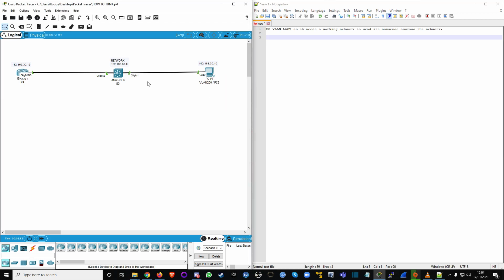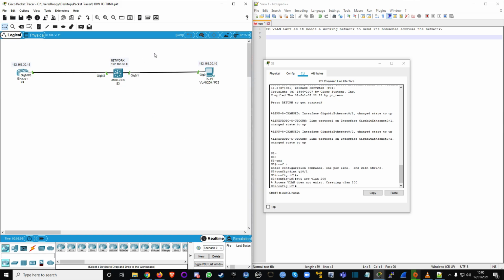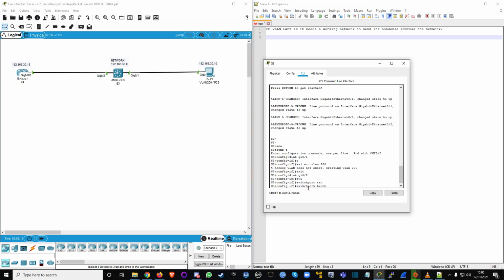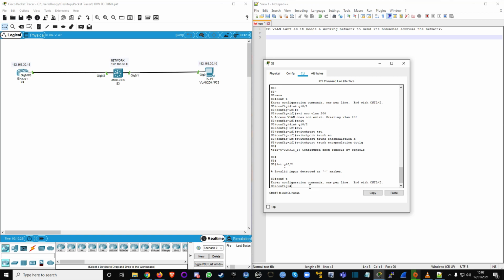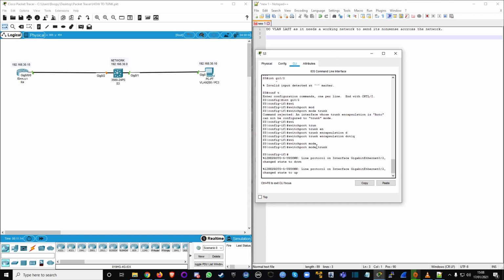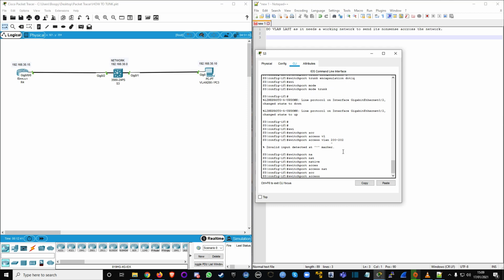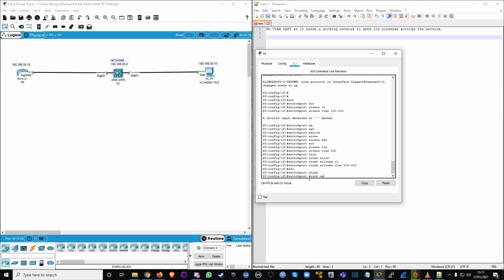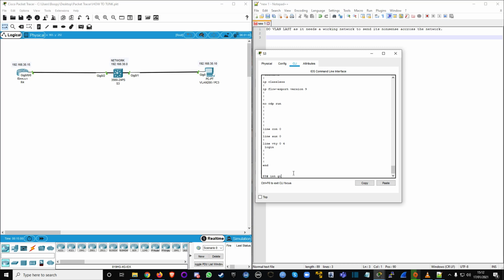[Packet Tracer] 3 commands explained over 10 Minutes,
Int Gi0/1
Switchport Access Vlan (NUMBER)
*IT WILL AUTO CREATE
NOW SWAP INTERFACES TO THE ONE LEAVING THE SWITCH TO BE THE TRUNK!

Int Gi0/2
Switchport Access vlan (YOUR VLAN)
Switchport Tunk Allowed VLAN (NUMBER TO OTHER NUMBER) 200-202
Switchport Trunk Native Vlan (SAME AS ACCESS VLAN AKA DEFAULT)
EXIT
EXIT
SHO INT GI0/2 SWI
*This will show your indiviaual interface settings, it should show your supported Trunked VLANS.

KISSIES AND GOOD LUCK! :D

-Ben